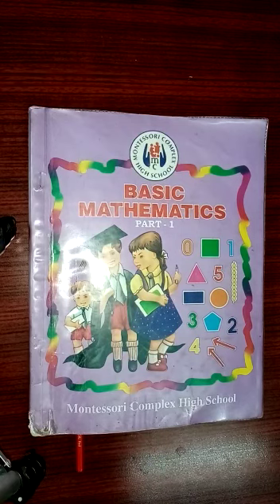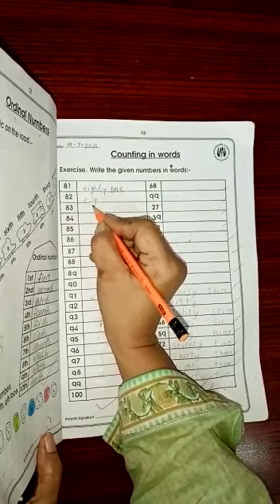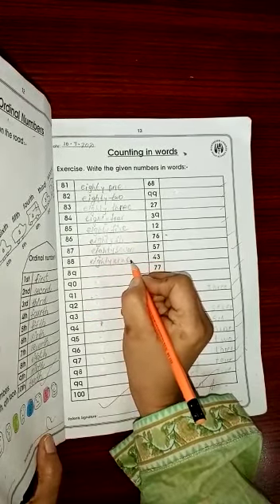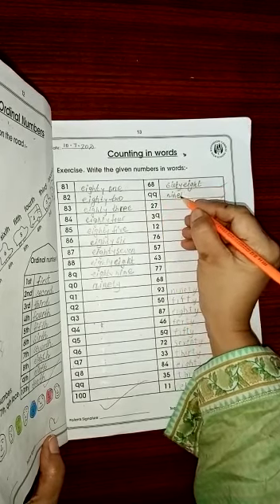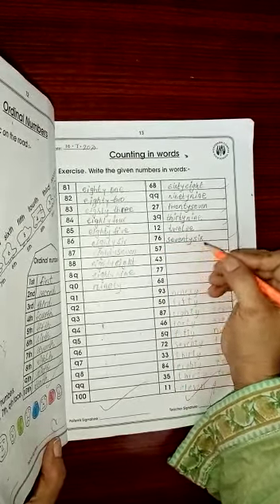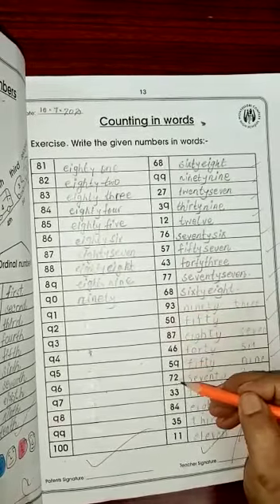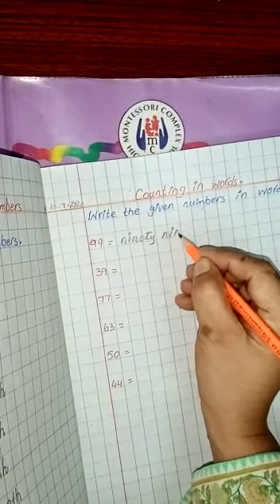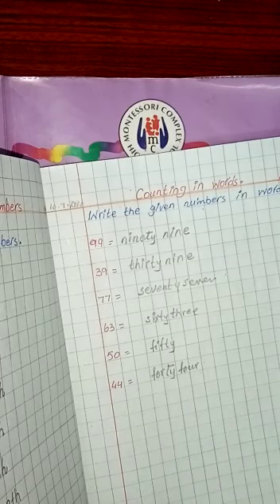Class 1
Subject: Mathematics (Page# 13)
Date:  10/7/20